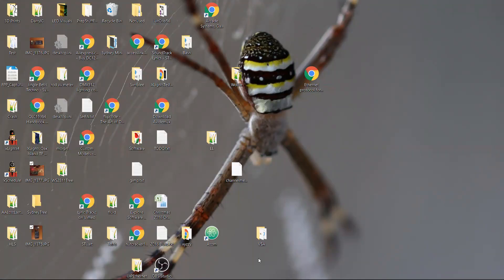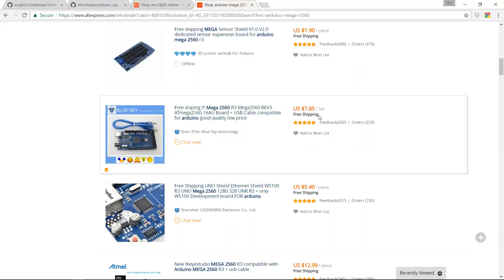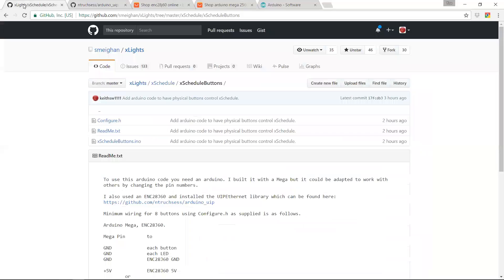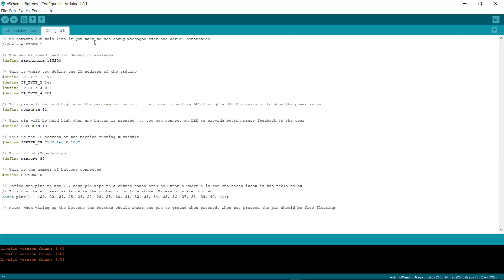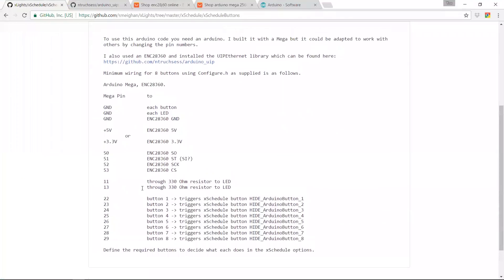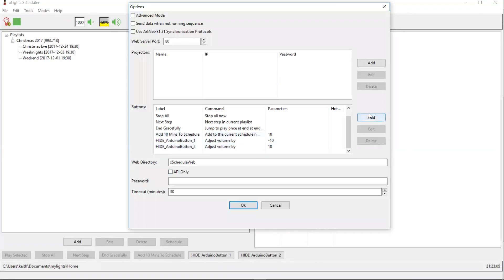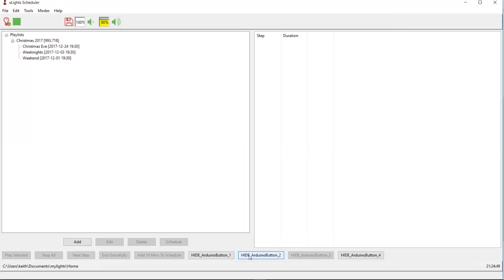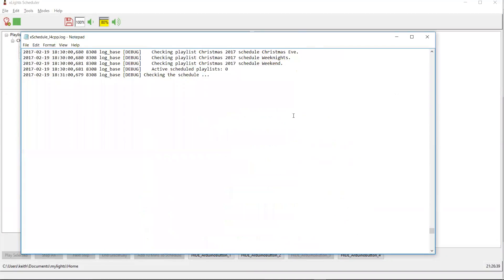How to get physical push buttons to control the new xLights scheduler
This walks you through the hardware and software required to build push buttons and have the control the xSchedule scheduler that comes with xLights.